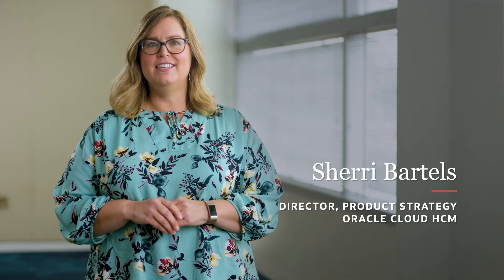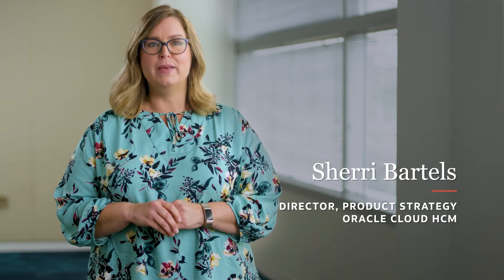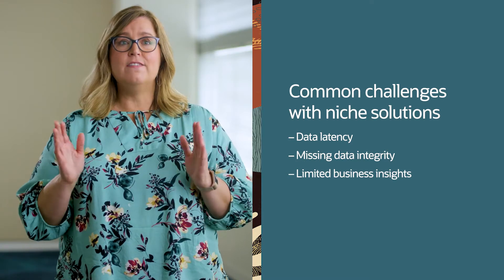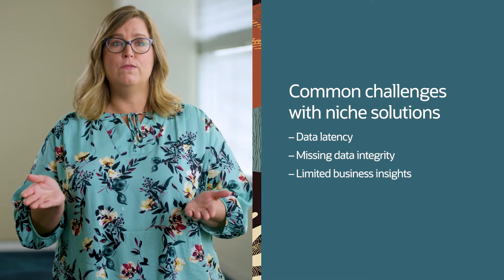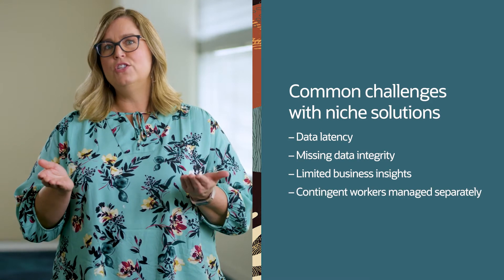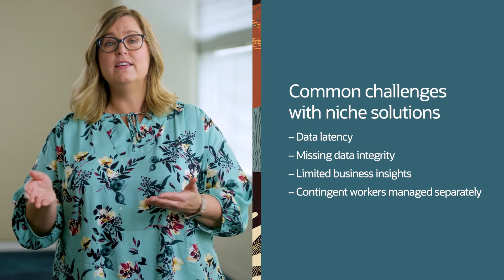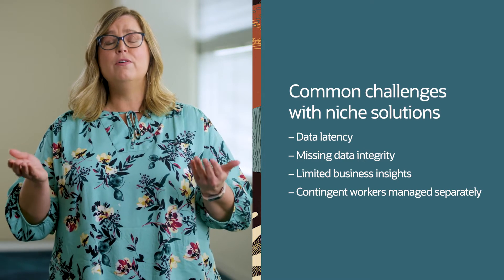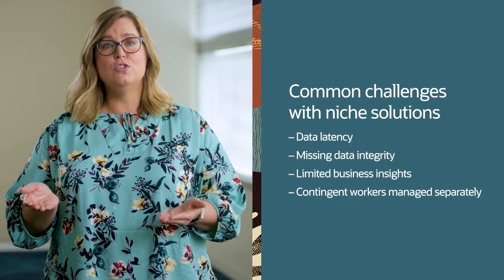Oracle Time and Labor (part of Oracle Cloud HCM)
Learn from Oracle product experts what makes Oracle Time and Labor (part of Oracle Cloud HCM) unique and different in the market.